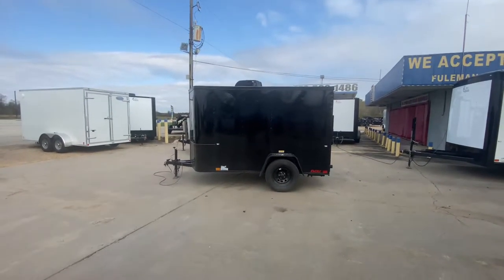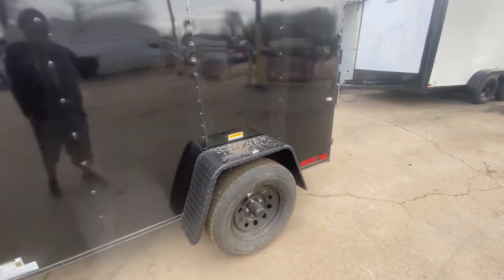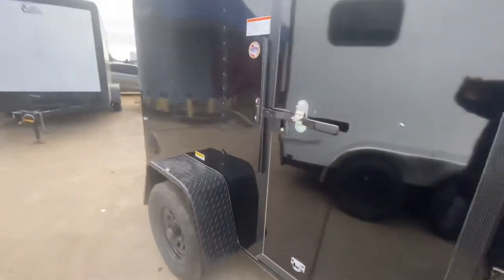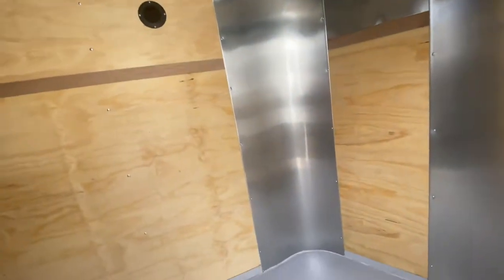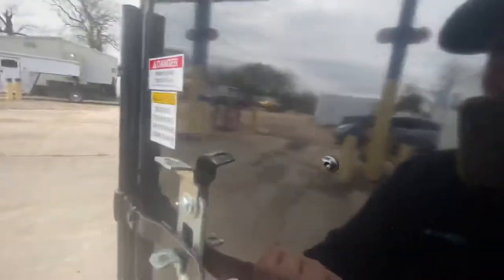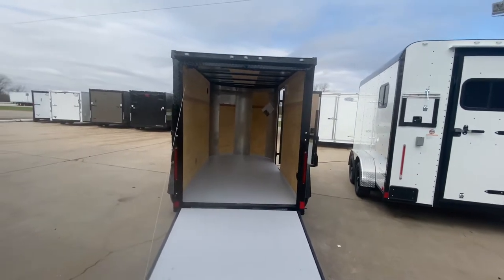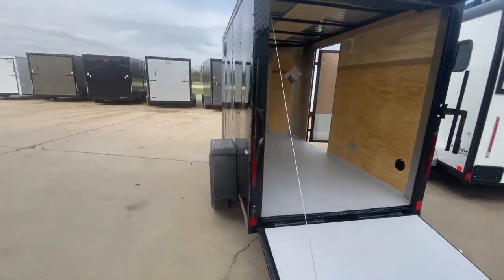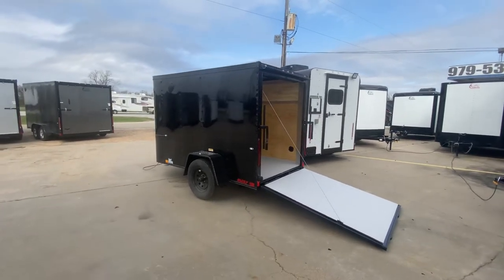Cargo Craft 5x10 Enclosed Trailer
TRAILERPLACE.COM
Trailer Place

IN STOCK (at the time of posting, call to verify)

Cargo Craft - Elite V Nose Model
5X10 Cargo Craft Enclosed Trailer
10' Centerline Measurement
Aluminum Siding with Steel Frame
5'6" interior height
Ramp Door with Cable Assist
Side Door with RV Latch